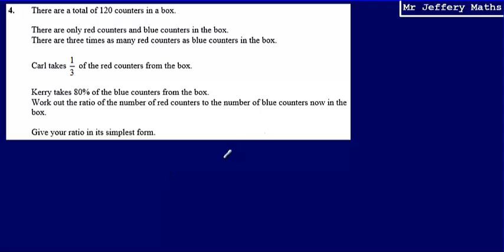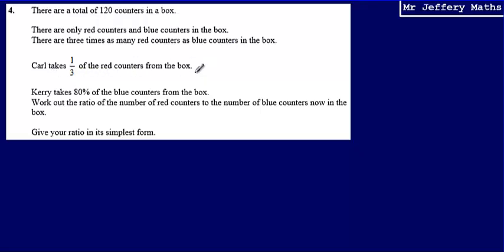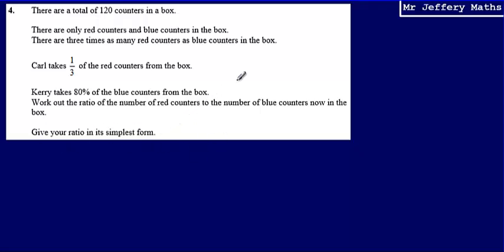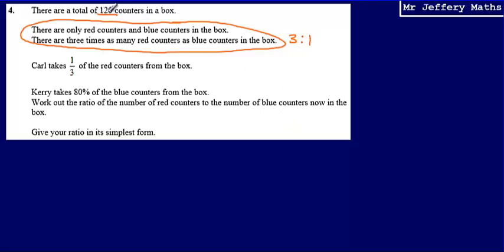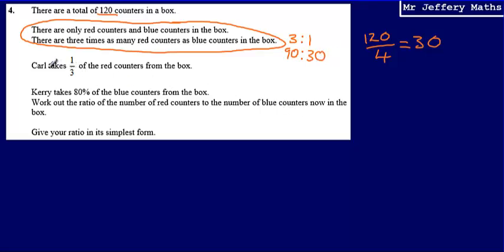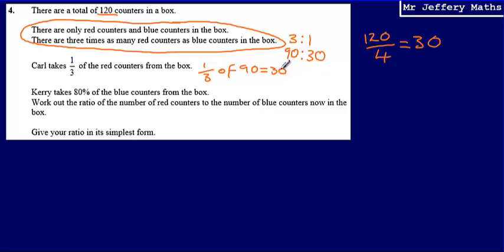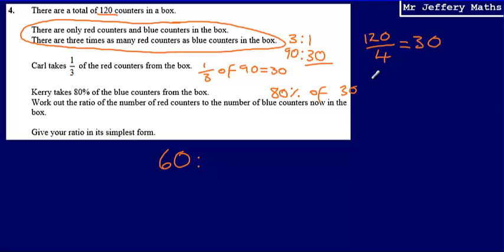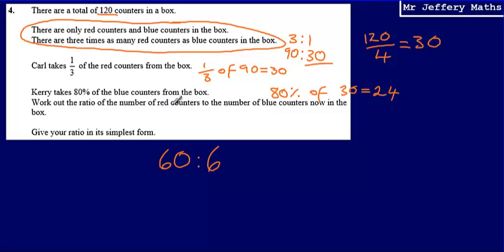Ratio & Proportion (GCSE Maths - Edexcel Practice Tests Set 2 - 2H - Question 4)